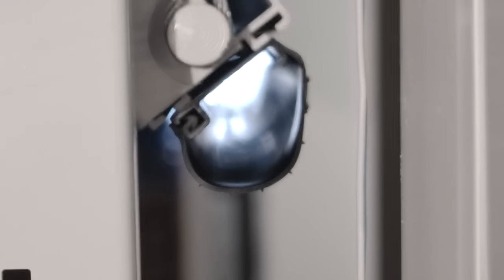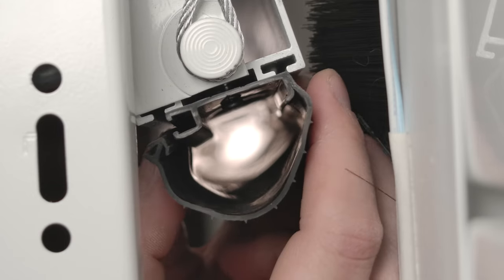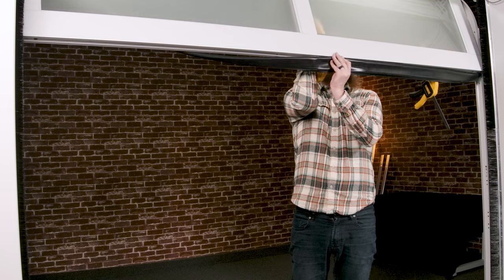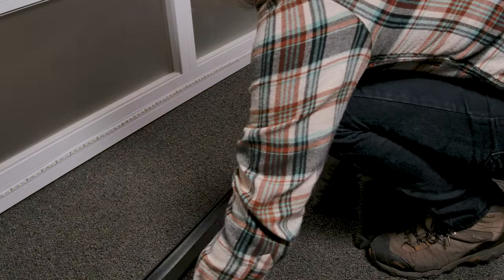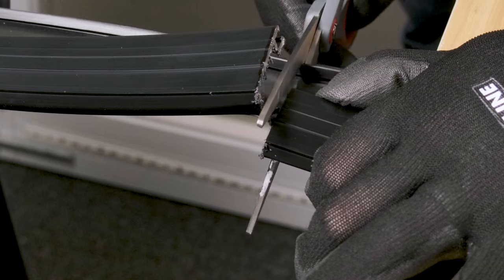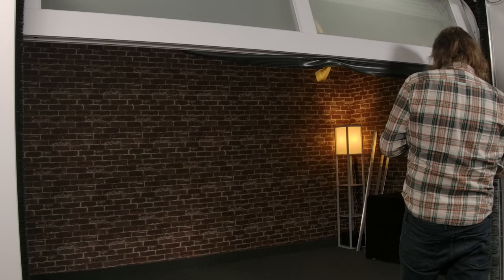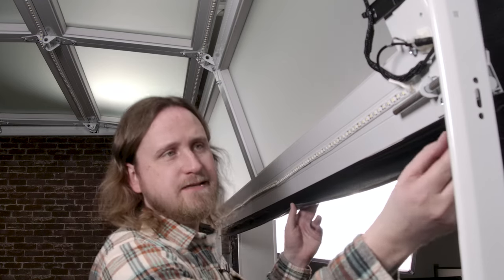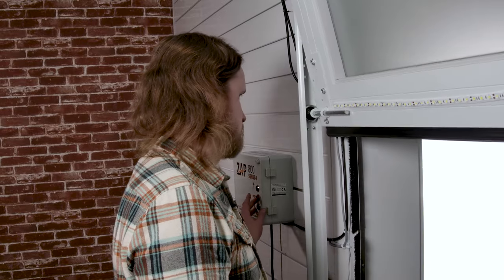How to Install the EZ Zip One Piece Push-In Bottom Seal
This video details how to install the EZ Zip One Piece Push-In Bottom Seal manufactured by Action Industries right here in the USA. The new innovative patent pending bottom seal is a true time and money saving game changer. Unlike a traditional bottom seal that has to be fed through an aluminum retainer, the retainer and bottom seal are connected as one piece. This saves both time and money during the ordering and installation process.

0:00 Introduction
0:50 Tools Needed
1:10 Step 1 - Measure the bottom of your garage door
1:21 Step 2 - Lay the seal flat using any weighted objects. Mark the length of your garage door using a marker
1:37 Step 3 - Using the hacksaw, cut through the rigid PVC. Then use the scissors to trim the flexible end to make a straight cut
1:51 Step 4 - Raise your garage door to around shoulder height or a height you're comfortable working at
1:59 Step 5 - Using your drill, Phillips drill bit and the screws included in your kit, start on one end and work your way across placing a screw about every 6 inches
2:37 Step 6 - With the rigid side secure to the bottom of the garage door, push in the flexible seal. Start on one end and work to the other side
3:01 Step 7 - Close your garage door to test the seal.